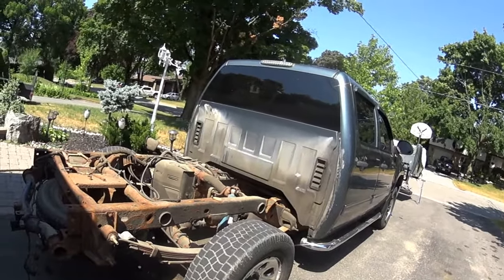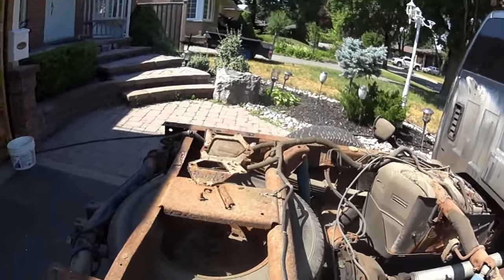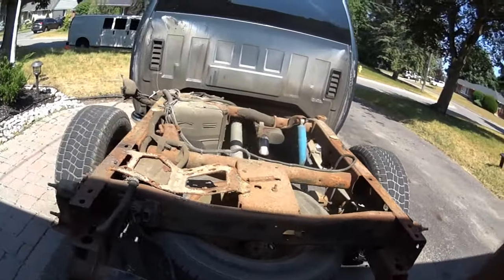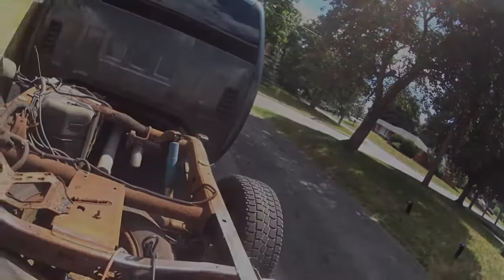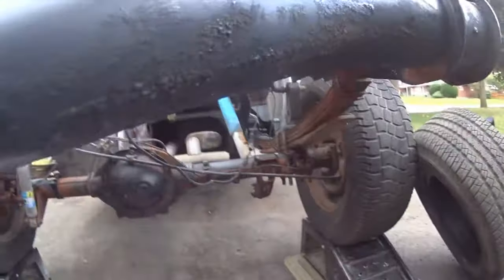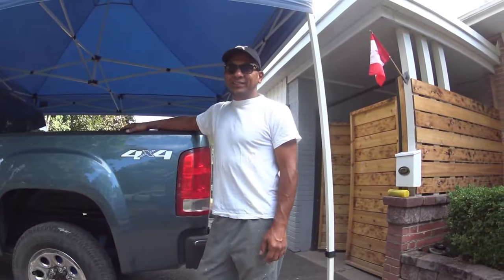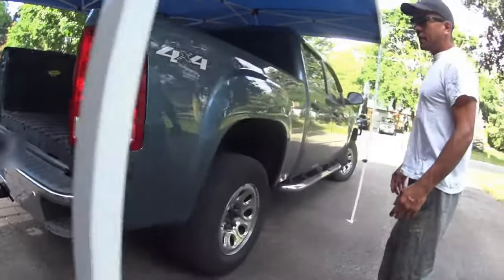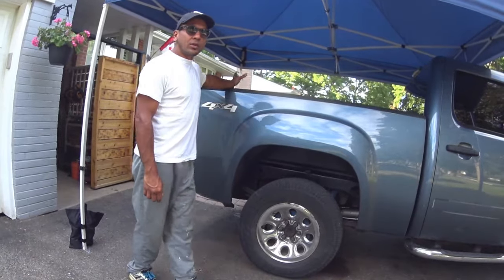How To Replace The Bed Of A 2007-2013 GMC Sierra/Chevrolet Silverado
in this video I show you guys how to replace the bed of a 2008 GMC Sierra. it is the same build for any models from 2007 to 2013. this build is also identical to the Chevrolet Silverado of the same years.